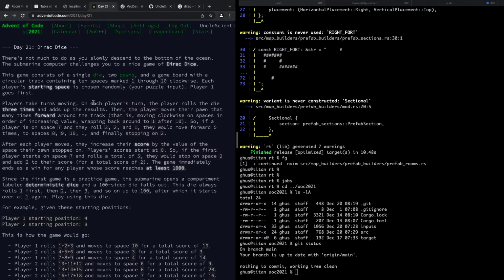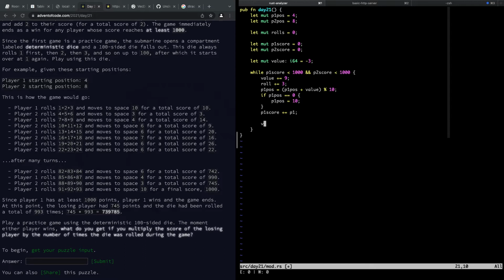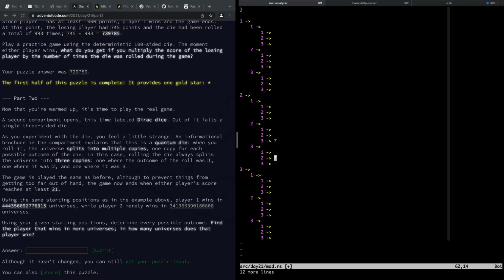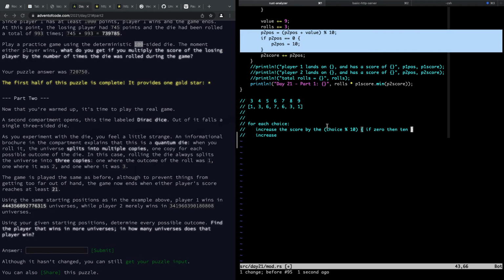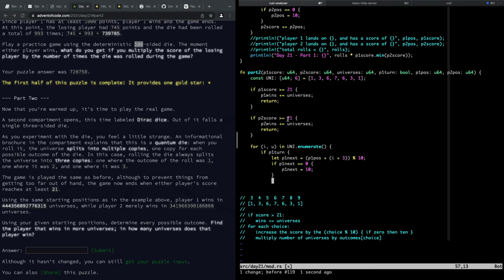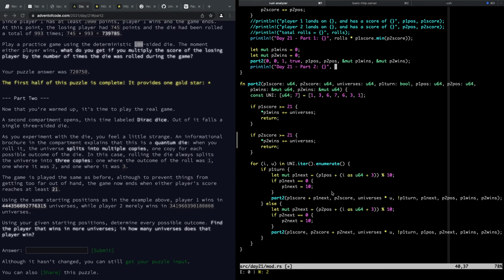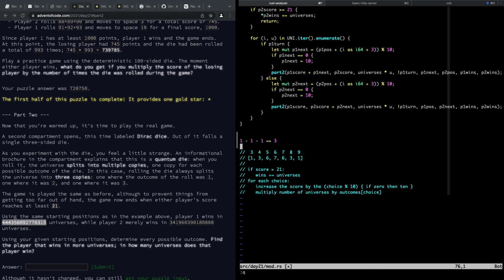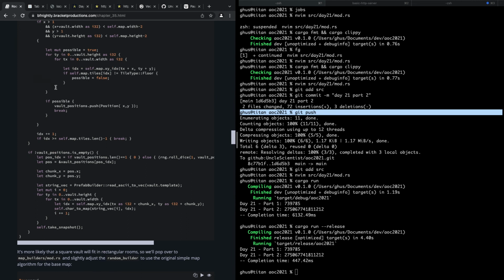Advent of Code 2021 - Day 21 - Rust Programming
I will stream as many of these as I can using the Rust programming language

Meanwhile here is my solution for Day 21 of Advent of Code 2021. Many thanks to Eric Wastl and his helpers for creating this annual tradition